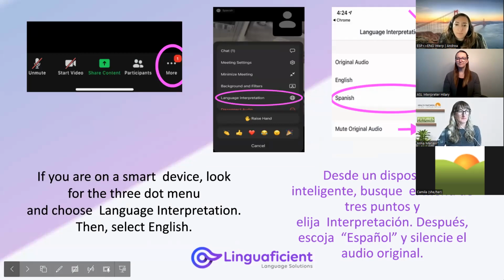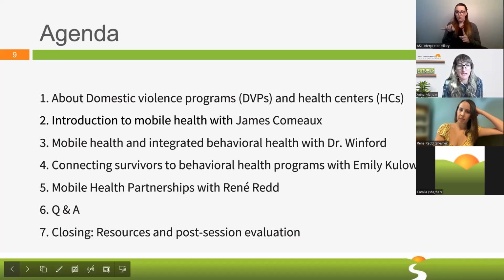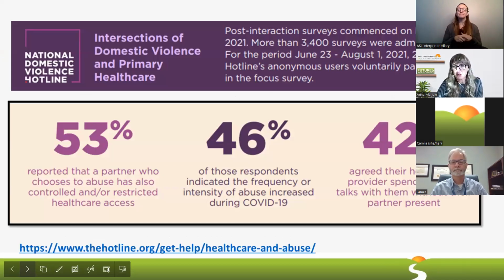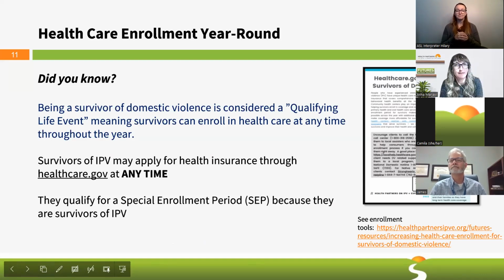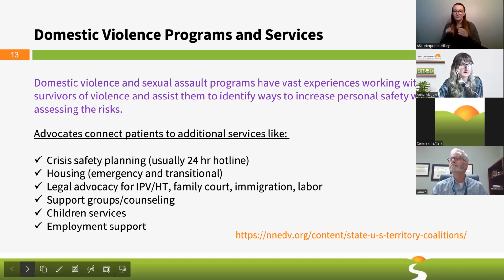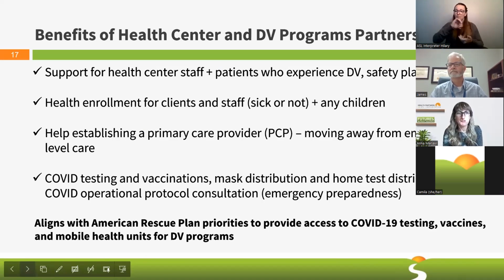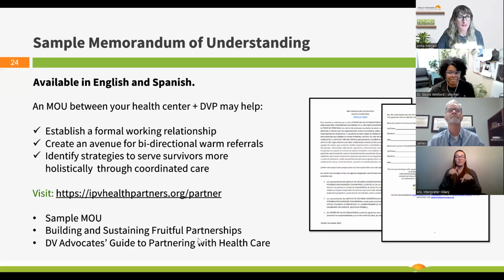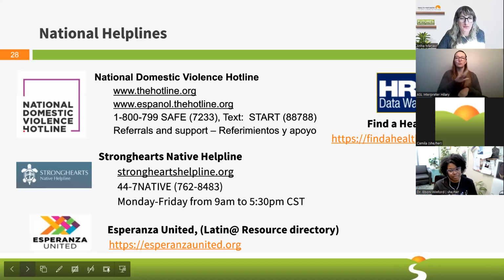Innovations in Mobile Health to Increase Health Access for DV and HT Survivors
Health centers (HC) are expanding their mobile health programs to increase pandemic support, oral health, primary care and behavioral health services. Similarly, domestic violence programs are developing their own programs to support the health of their clients and staff. This webinar will explore the opportunities for these entities to collaborate as they consider utilizing mobile health services and increasing health enrollment.

Survivors of domestic violence/human trafficking have lower access to primary care services because of control and other restrictions placed upon them by abusers. This was exacerbated during the pandemic; however even before the pandemic, studies showed that people who had been physically abused by an intimate partner in the past year reported that their partner did not allow them to access health care or interfered with their health care and were significantly more likely to report poorer health compared to people who had not experienced abuse. These statistics reinforce the importance of meeting survivors where they are: in domestic violence programs and other community-based orgs. Mobile health may afford some survivors (and their children) access to health care for the first time or in a long time. Expanding partnerships between health center mobile health units and DV programs/CBOs can elevate health enrollment and provide direct health care to survivors and any children in safer and more accessible settings.

To learn more about the webinar and access materials, check out the following